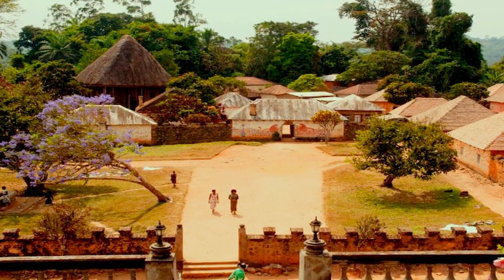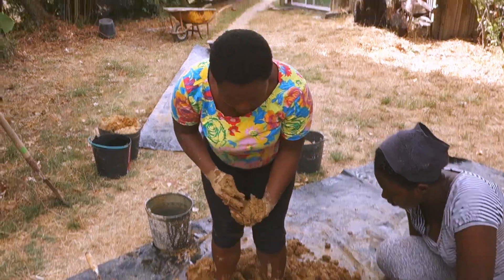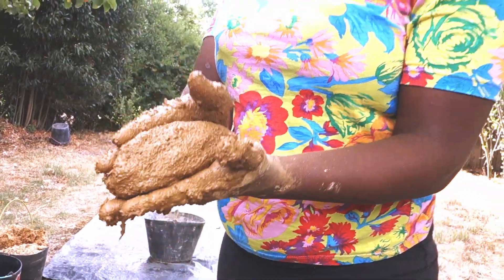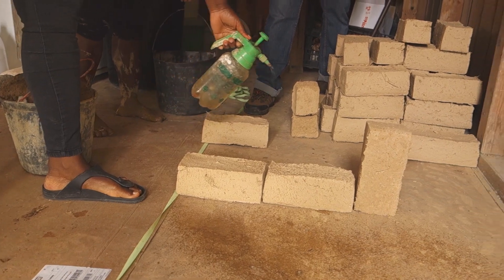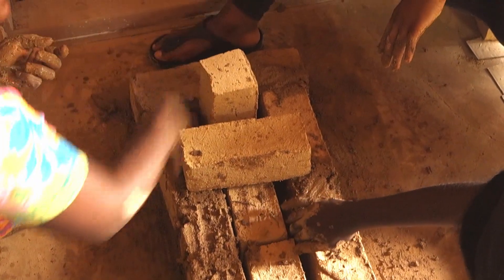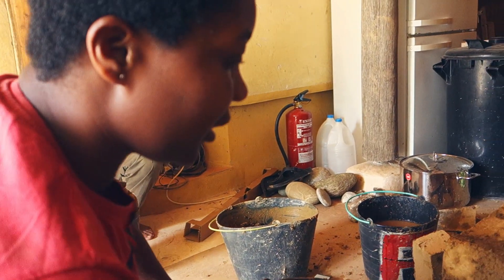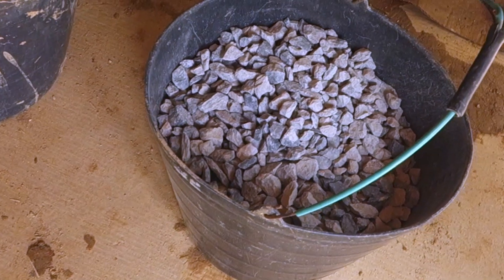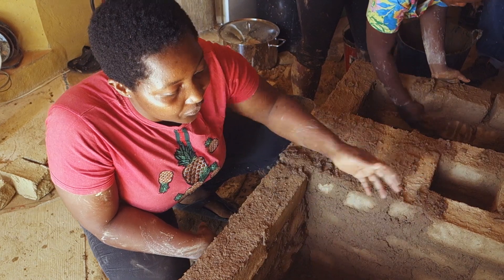Building a Clay Brick Rocket Stove / Um fogão de tijolos de Barro (argila)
"Better world Cameroon" em parceria com "Tamera Solar TestField" constrói um Fogão de Tijolos de barro (e argila) em 6 horas,